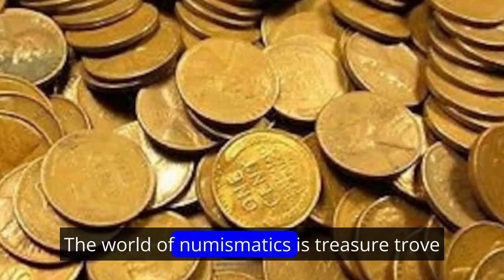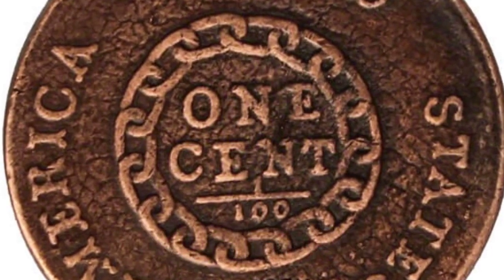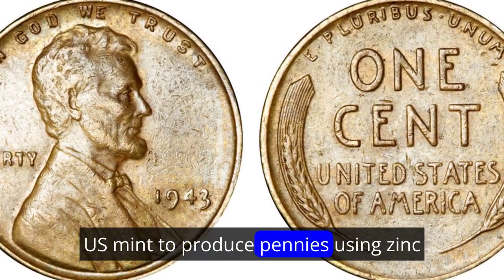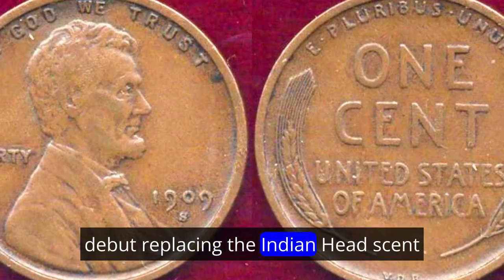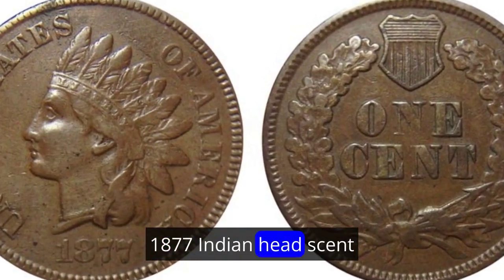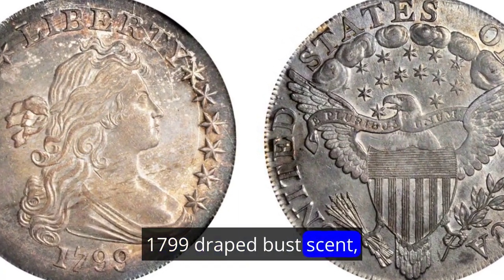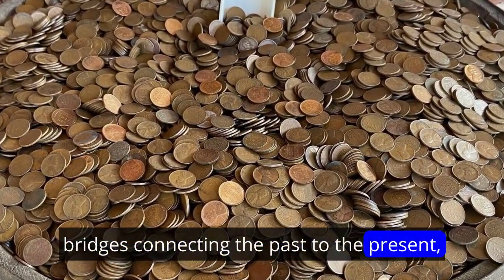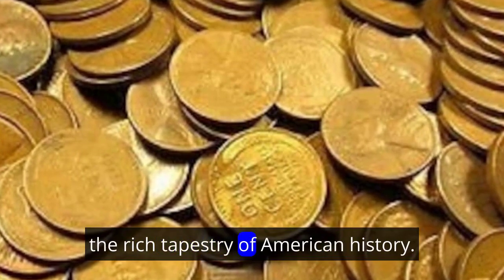The Rare and Valuable: Exploring Historical Significance in Early American Pennies Part 1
🕰️ Join us on a fascinating journey through the annals of American numismatics as we explore the stories behind some of the rarest and most valuable early pennies. From the inception of U.S. coinage with the 1793 Chain Cent to the wartime anomaly of the 1943 Bronze Lincoln Cent, each coin carries a tale of history, artistry, and scarcity.

🔍 In this video, we delve into the world of numismatic treasures, unraveling the mysteries of the 1793 Chain Cent's varieties, the accidental rarity of the 1943 Bronze Lincoln Cent, the artistic significance of the 1909-S VDB Lincoln Cent, the elevated value of the 1877 Indian Head Cent, and the historical glimmer of the 1799 Draped Bust Cent.

🌟 Whether you're a seasoned collector, a history enthusiast, or simply curious about the stories embedded in early American coins, this exploration promises to be an enlightening and visually captivating experience.

🔗 Dive into the realms of numismatic history with us and discover why these early pennies are not just coins but windows into the past.